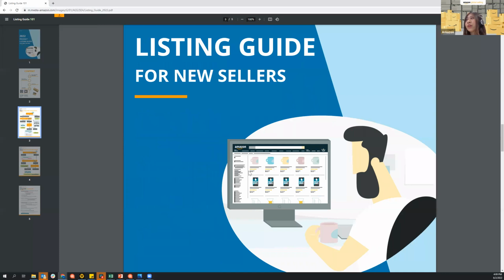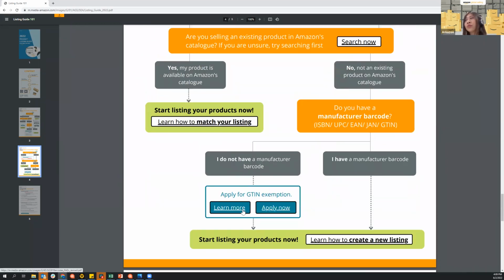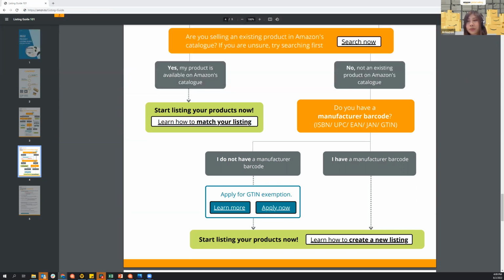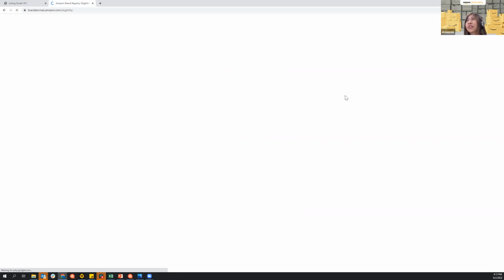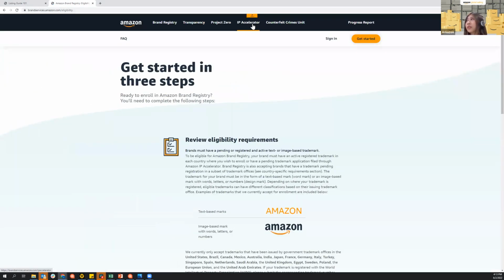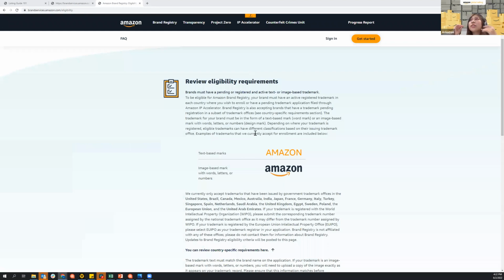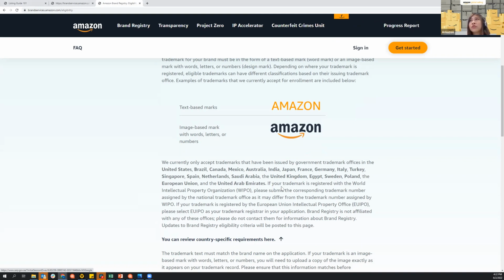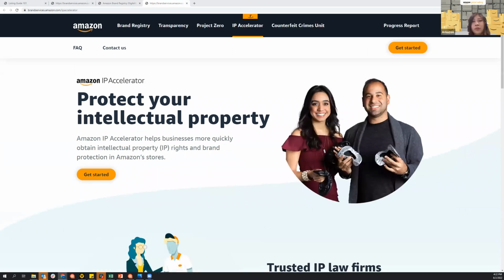[For SG, MY, PH, ID and KH] Ask Me Anything (AMA) with Amazon Account Manager - 2 June 2022